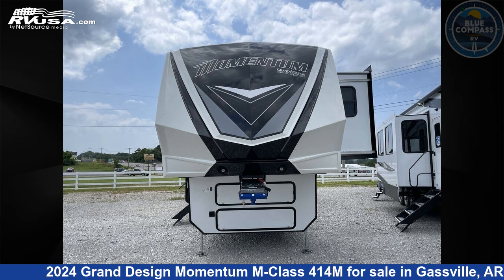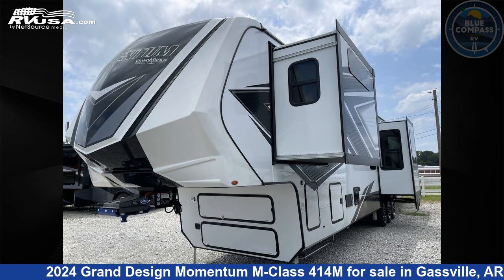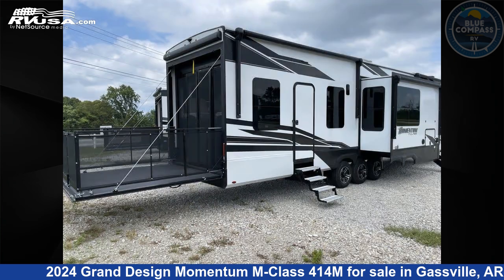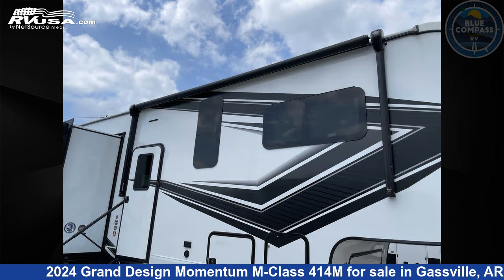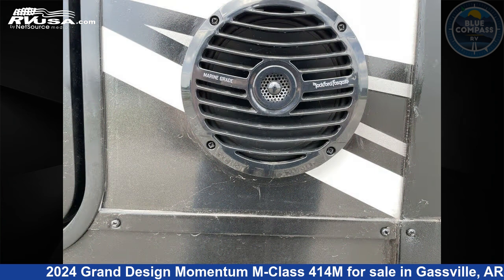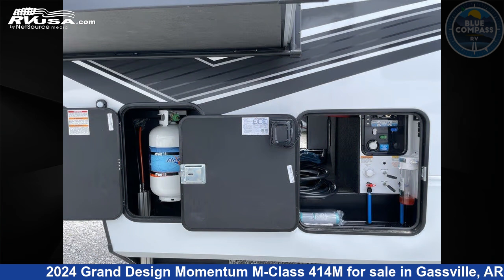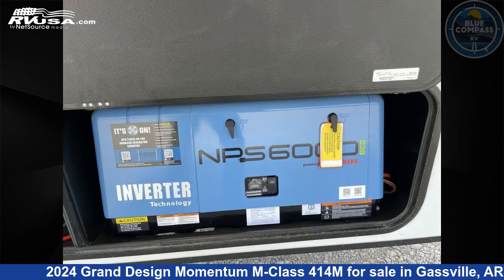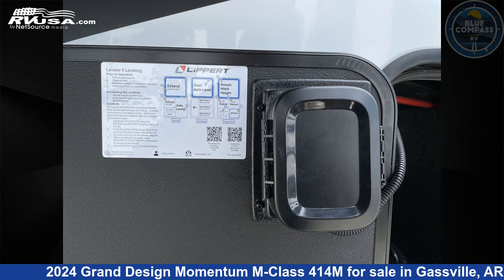Magnificent 2024 Grand Design Momentum Toy Hauler RV For Sale in Gassville, AR | RVUSA.com